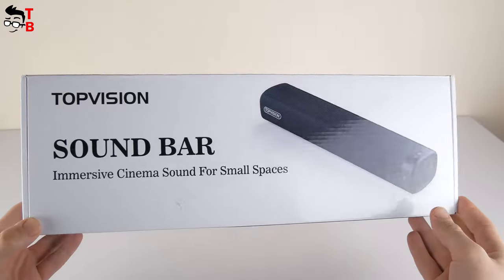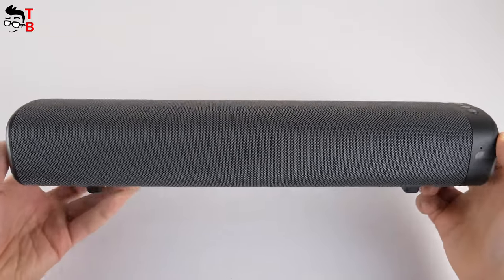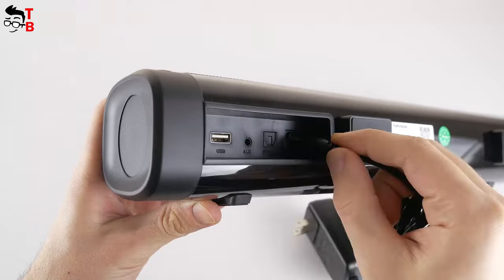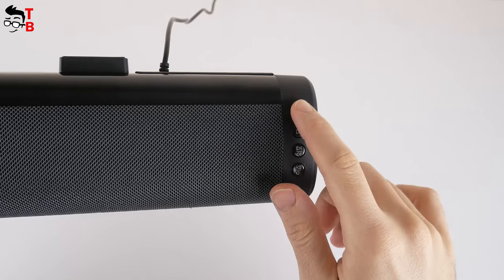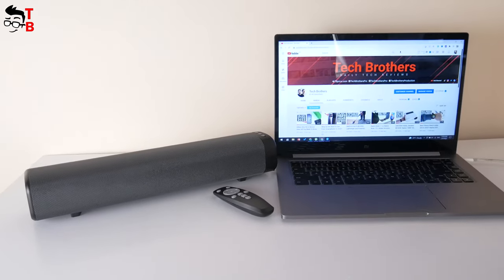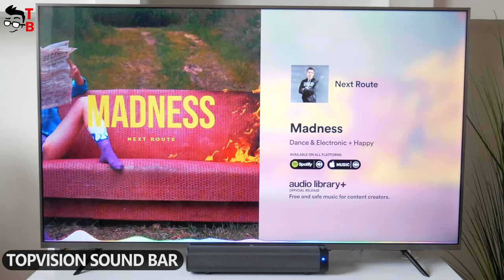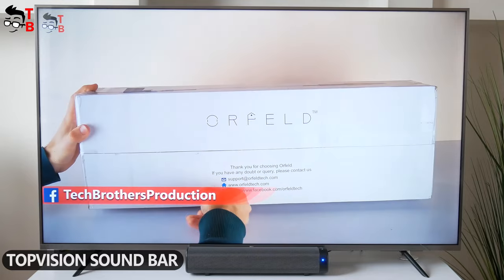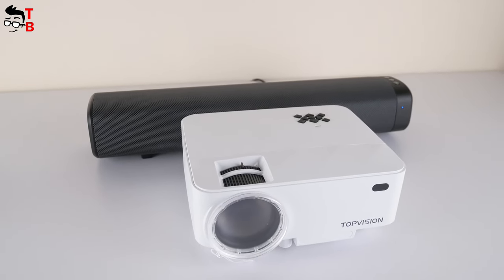TOPVISION 50W Sound Bar REVIEW: Must Have For TV & Projector!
Full review with unboxing and sound quality comparison of TOPVISION 50W Sound Bar and TV built-in speaker. TOPVISION soundbar has dual drivers, 3 equalizer modes, Bluetooth 5.0 connection.
➨ TOPVISION 120W Sound Bar

Timecodes:
00:00 - Intro
00:22 - Key Features
00:44 - Unboxing
01:16 - Design
01:59 - Control Buttons
02:13 - Remote Control
02:24 - Sound Quality
02:34 - Bluetooth Connection
02:46 - Sound Bar vs TV's Built-in Speaker
04:27 - Worth Buying?

Specifications:
Output Power: 50W
Channel: 2.0 Channel
Speaker Drivers: 2" full range driver × 2
EQ Modes: Movie/Music/News
Connection: AUX/OPTICAL/USB
Bluetooth 5.0: Yes
Bluetooth Range: 33 feet/10 meters
Dual Control: Button & Remote Control
Wall Mountable: Yes
Suitable for: Bedroom, Laptop, Computer, Cellphone

HashTags for searching